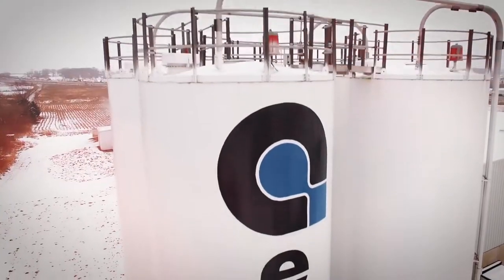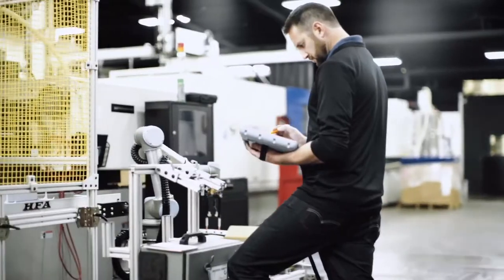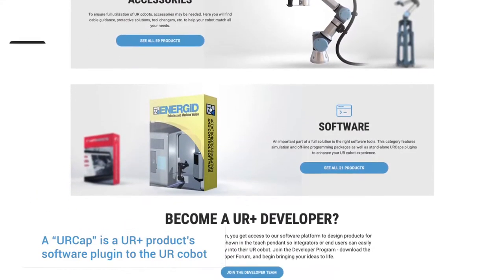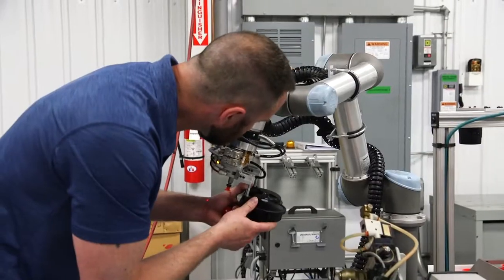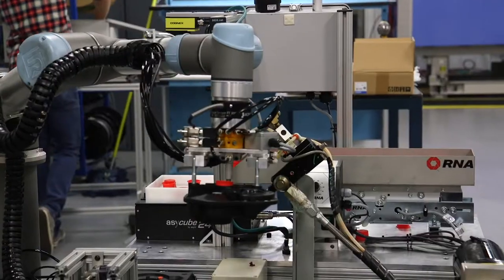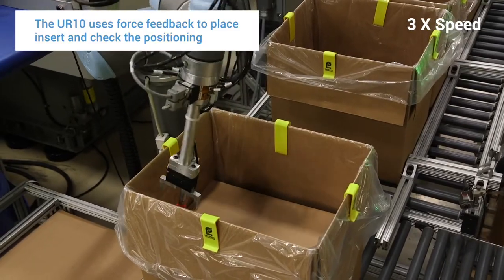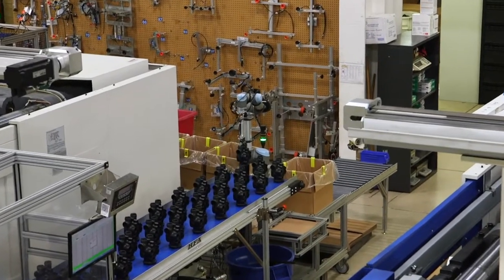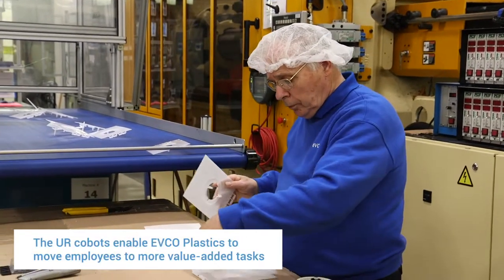UR - Cobots at EVCO Plastics, Injection Molder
The implementation of UR Cobots allowed Evco Plastics, a custom injection molder, to more smoothly add a 3rd shift to production.  Their Worker's Compensation Insurance Premiums were lowered when they implemented Collaborative Robots due to the increase in worker safety.

New projects are set-up and running on the production-line in 2-days.  The Robotiq force sensor allows them to easily and gently insert plastic caps into the product.

Additional tasks include the harvesting of 3D printers, applying grease, inspecting welds,and assembling parts.